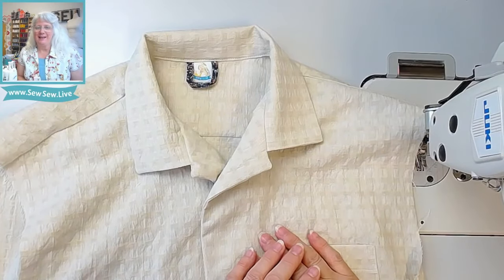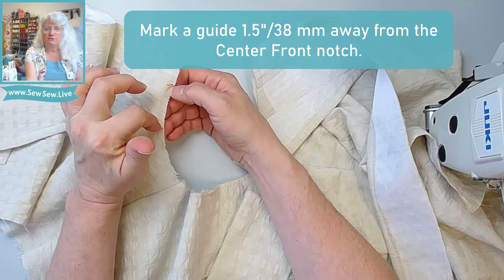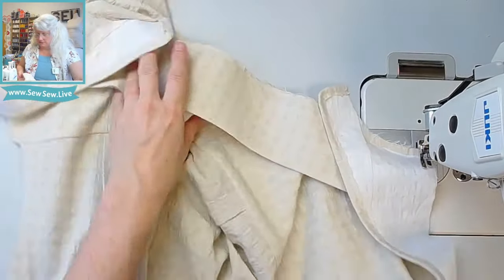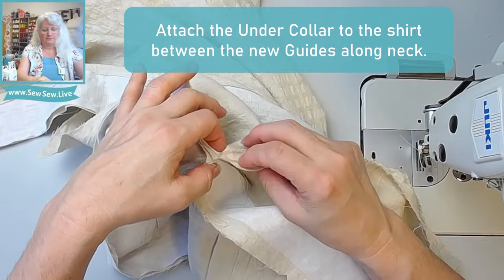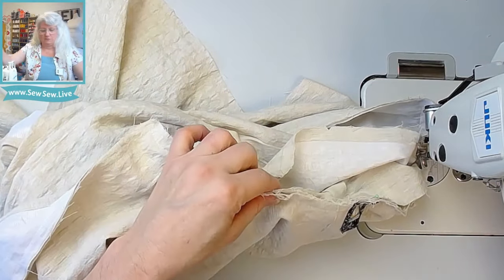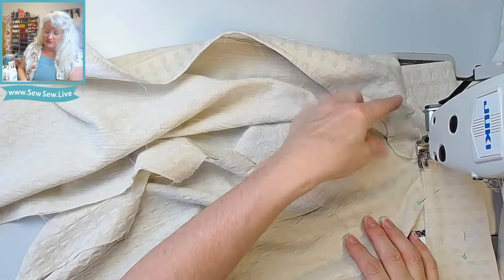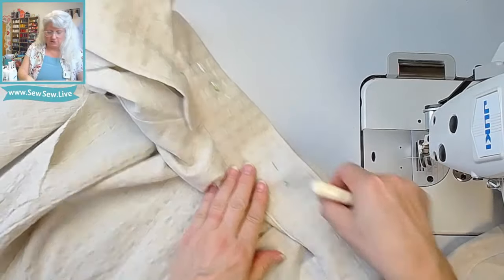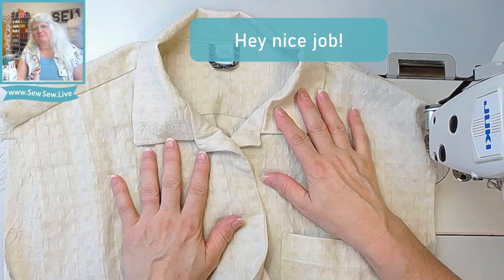How to Sew a Camp Shirt Collar or collar without back neck facing or collar stand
How to sew a Camp Shirt style collar. If you struggle to sew in a collar that has no back neck facing or don’t like the traditional way you sew these in most pattern instructions, I have a new method guaranteed to be easier with 100% great results!

Camp shirts are also called: Guayabera Shirt, Cuban Shirts, Mexican Wedding Shirts, Aloha Shirt, Tropical Shirts and more. The first three are embellished with tucks and embroidery and have four front pockets.

Traditional features of a Camp Shirt:
Collar with no back neck facing
No Collar Stand, button band, or yoke.
Front has a facing that is either separate or built-in.
The shirt also features short sleeves, 1-2 chest pockets, a straight hem with a side vent.

Time Stamps
0:00 Intro- What is a Camp Collar
1:27 Pieces you need
2:15 Sewing Plan
2:49 Adding guides
3:30 Sew Front Facing to Center front with collar between and along neck stopping 1.5”/38 mm from front notch (or collar edge)
5:52 Clip! At the stopping point
6:27 Sew remaining facing to Top Collar only from Guide to end of Facing
8:12 Sew Under Collar to shirt between new guides
10:39 Press neck seam in to collar
11:00 Press your remaining details
11:10 Trim Facing corner
12:49 Pin the top collar enclosing neck edge
14:41 Stitch back Collar only
15:59 Stitch in ditch along facing from clip to shoulder from right side
17:41 Secure Shoulders of facing
Good job!